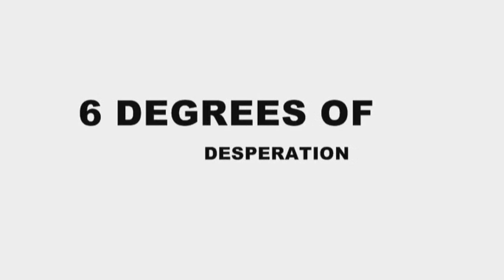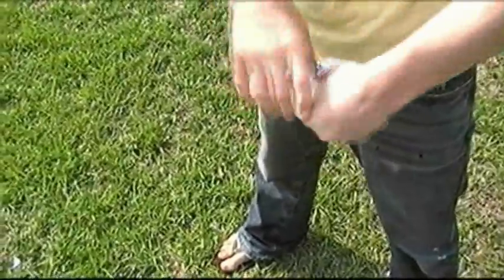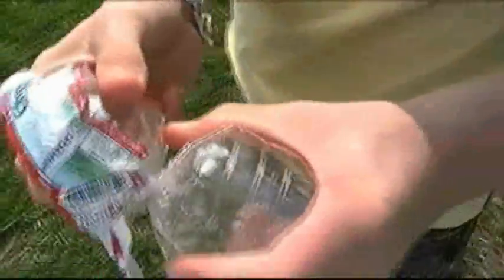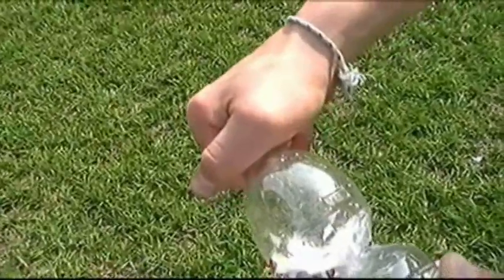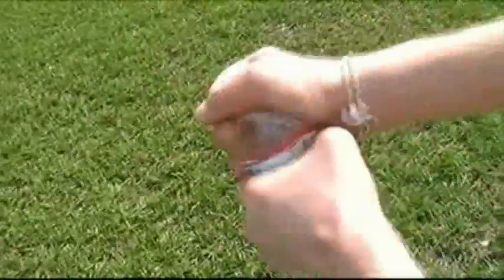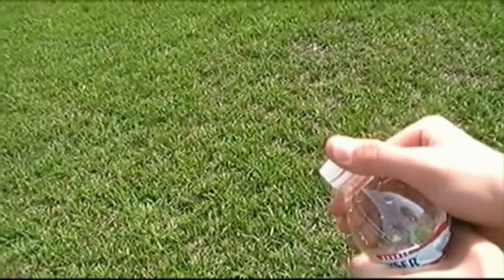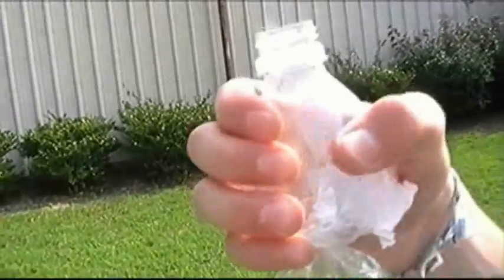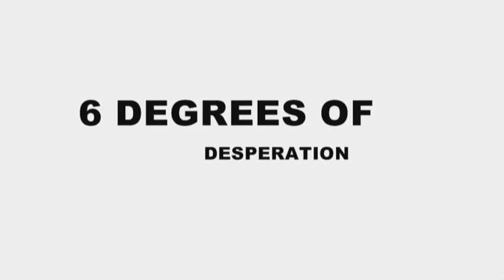CHANDLER'S ROCKET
Chandler Darby, star of 6 DEGREES OF DESPERATION, shows us how to make a water bottle rocket.